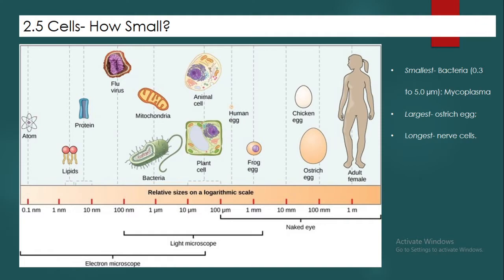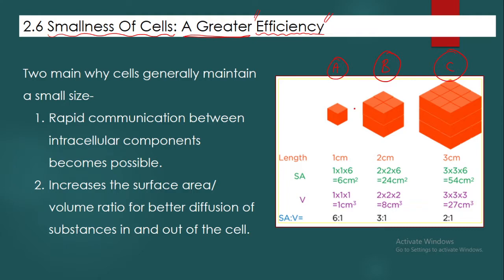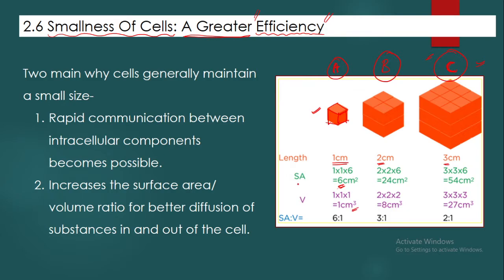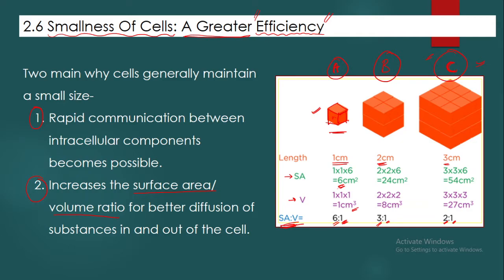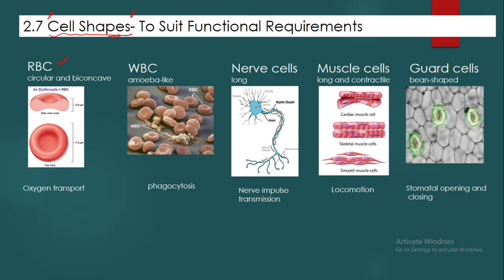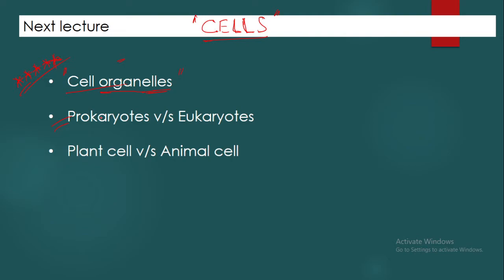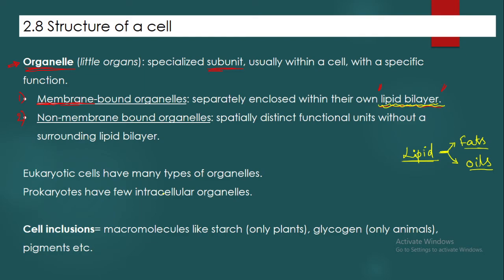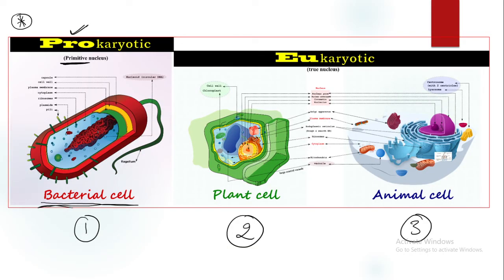1504 9B Bio